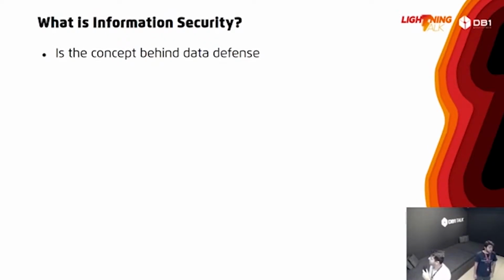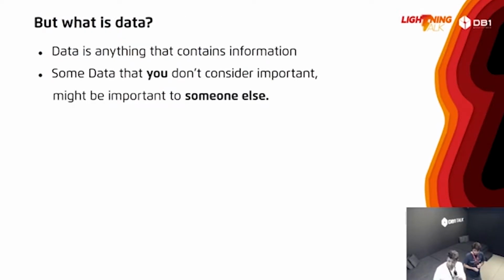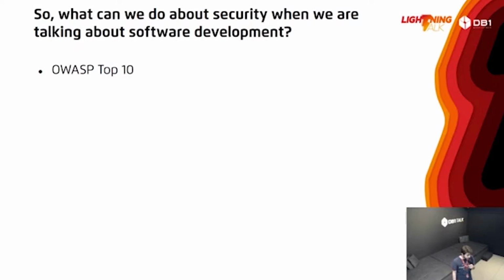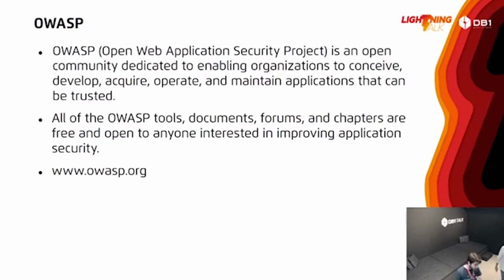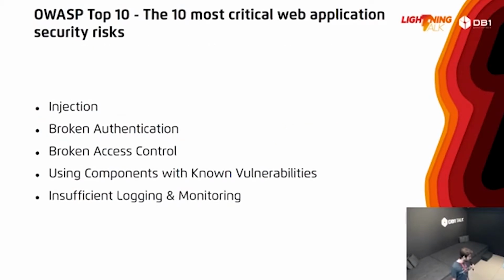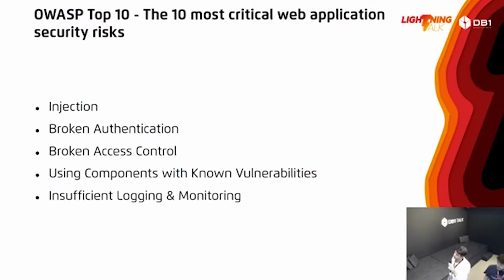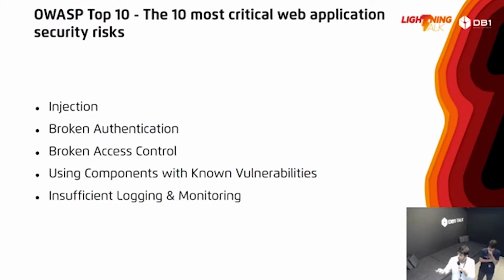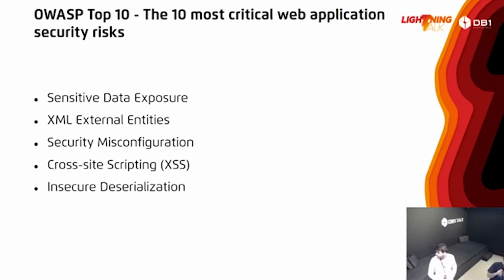Lightning talk - Information Security: How to translate it into code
In this Lightning Talk you'll see:
- What is Information Security
- Recent data incidents
- OWASP Top 10 most critical web application security risks
Neste Lightning Talk você verá:
- O que é Segurança da Informação
- Incidentes recentes
- O que é a OWASP
- Top 10 maiores riscos de segurança em aplicações web